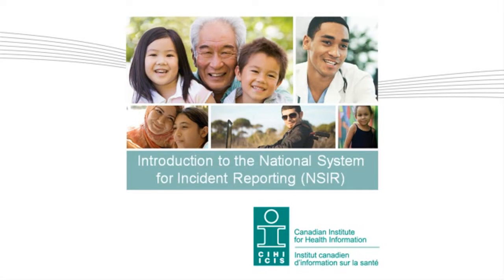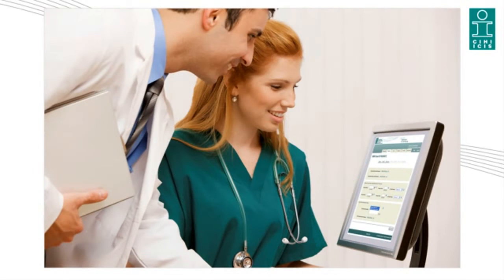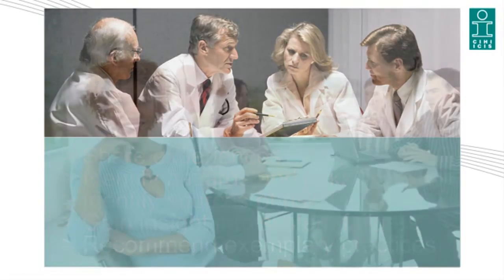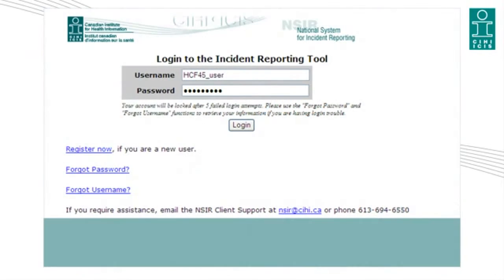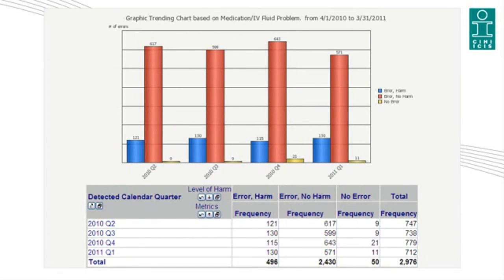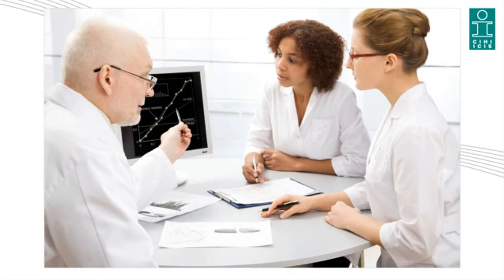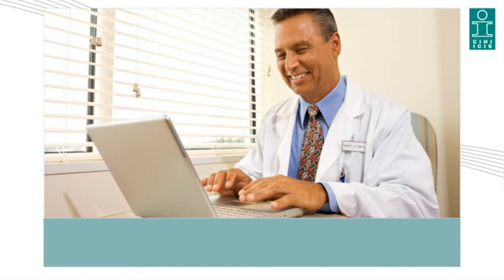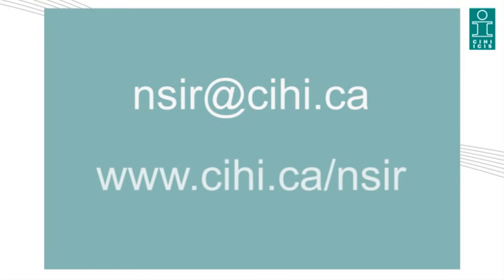National System for Incident Reporting - Canadian institute for Health Information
CIHI’s National System for Incident Reporting (NSIR) is a web-based application used by Canadian health care facilities to securely and anonymously share, analyze and discuss medication/IV fluid incidents. Its data and analyses inform quality improvement activities at local, regional, provincial, territorial and national levels to foster improvements in health care delivery.

Let’s CONNECT!